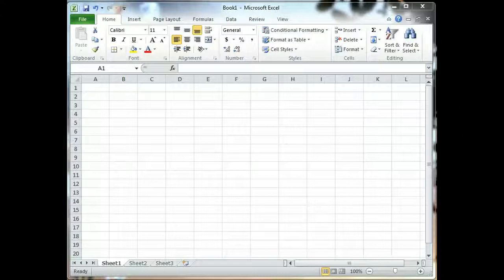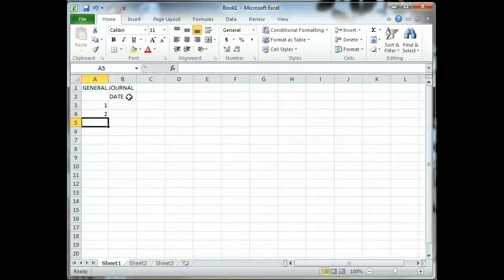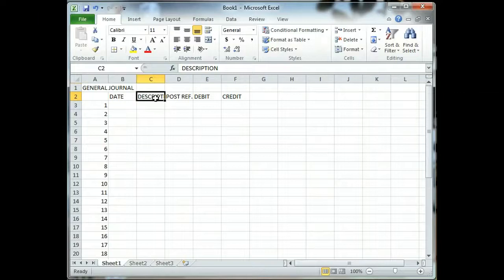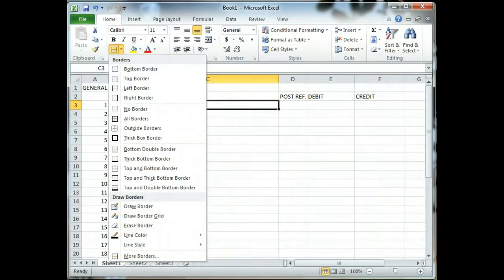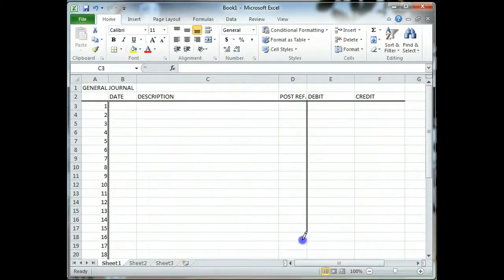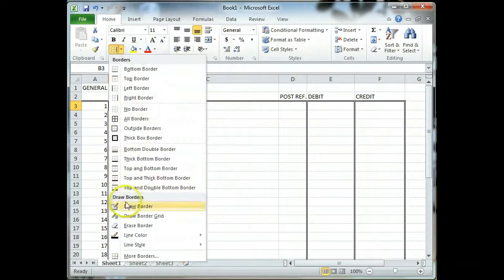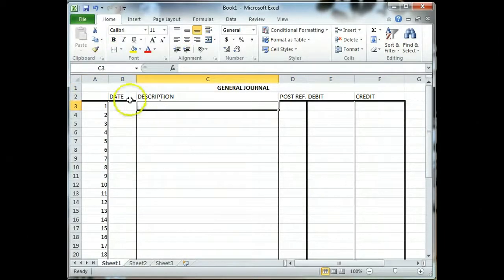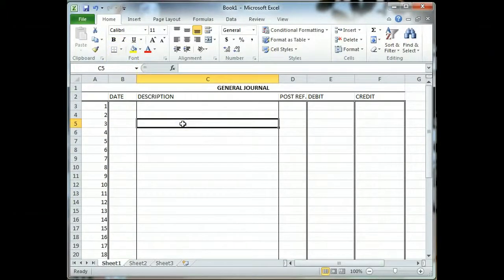Excel Tutorial how to Create a General Ledger easily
in this video you can learn how to make a general ledger, a basic excel video tutorial.